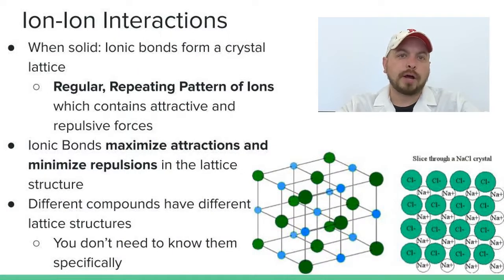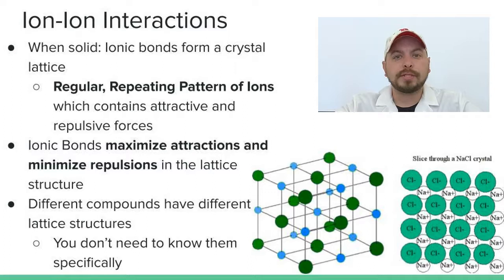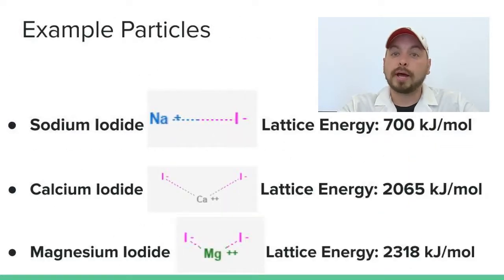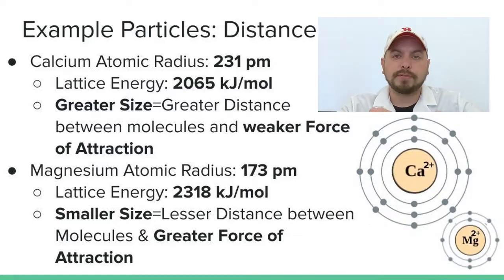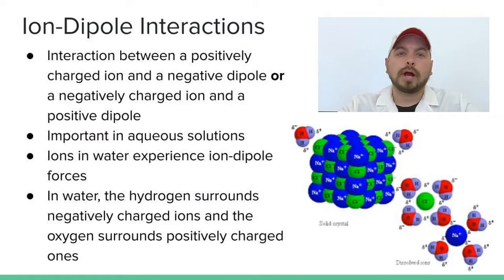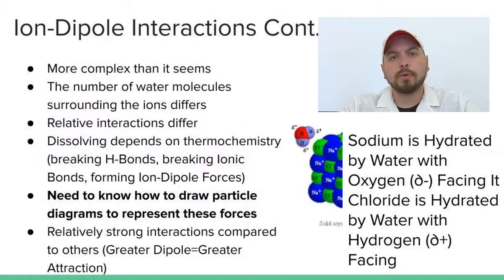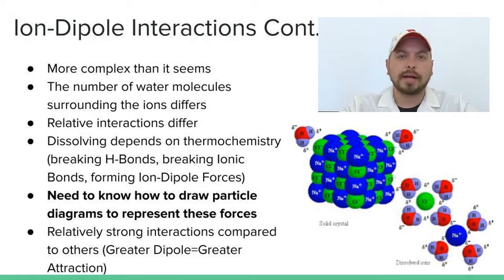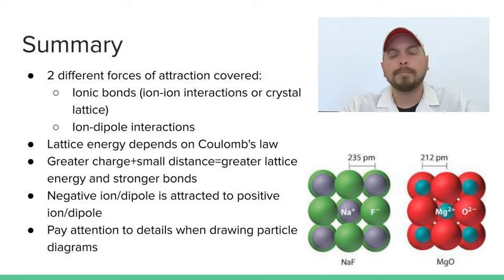E 04 Ionic bond energies, ion-dipole forces, and ions in solutions